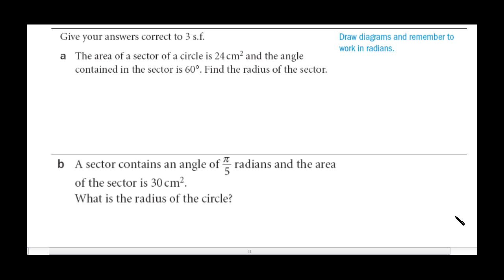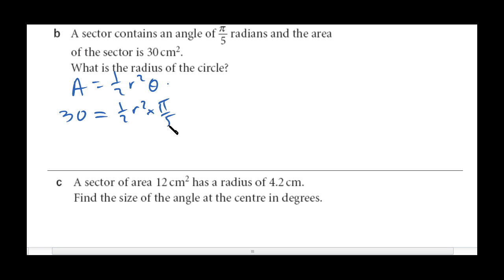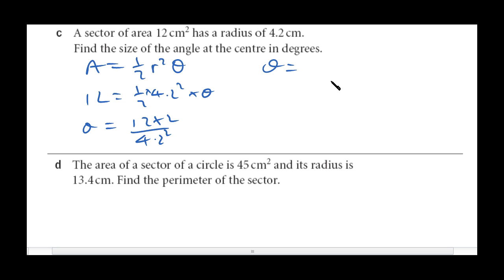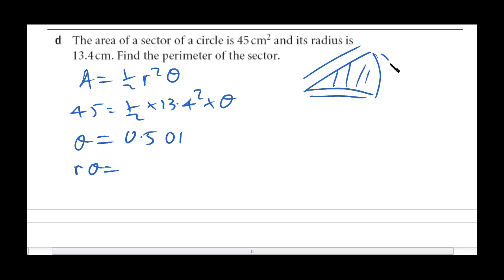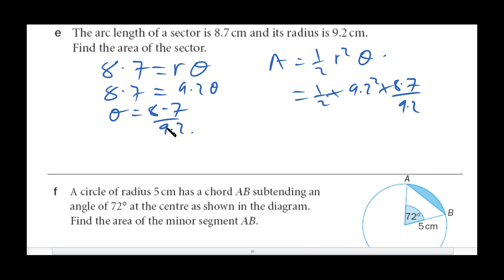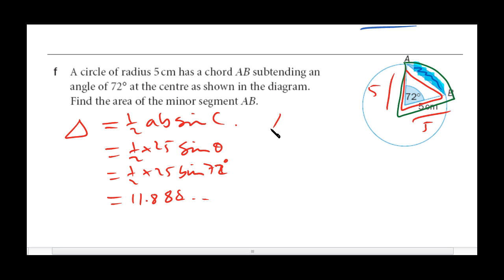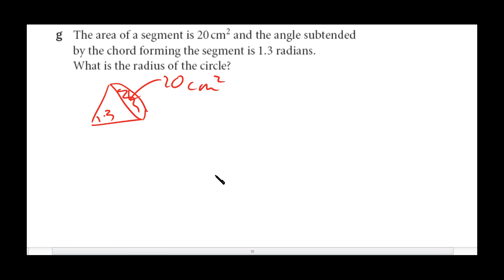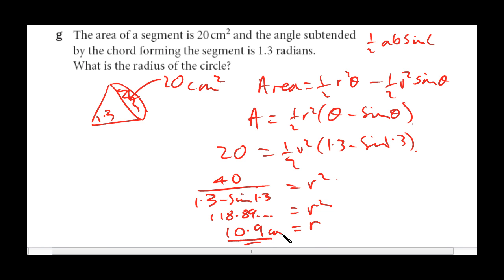sectors, Radians, segments, Arc